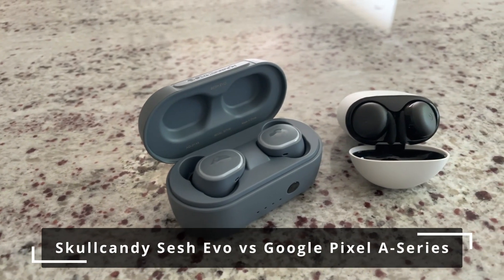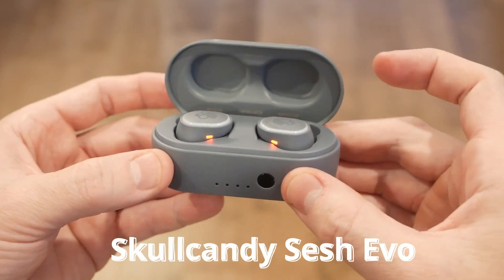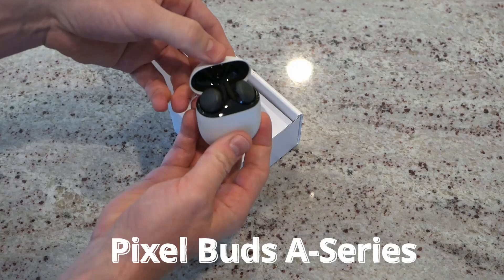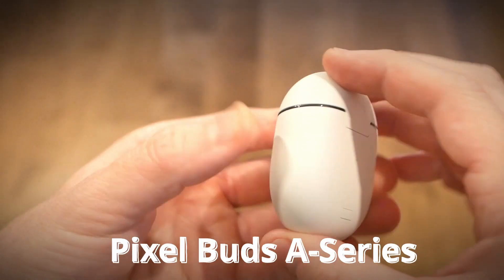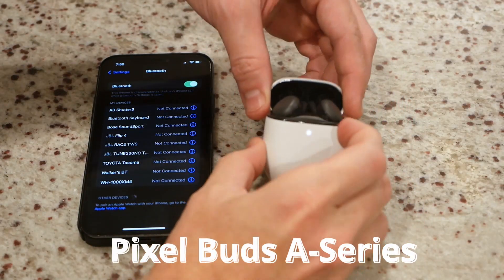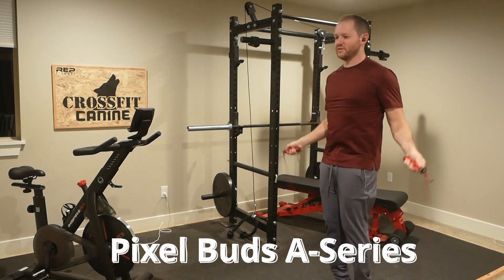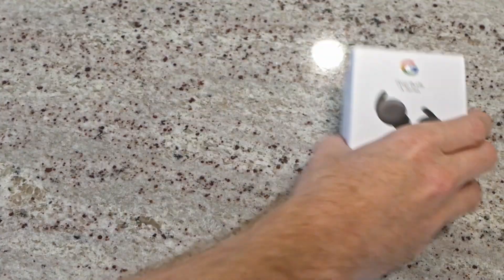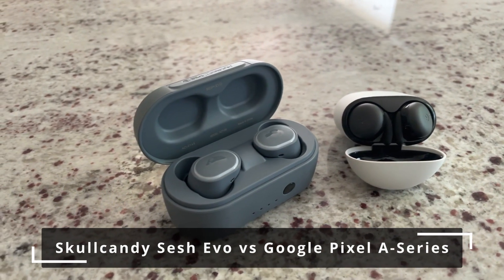Skullcandy Sesh Evo vs Google Pixel Buds A-Series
Pixel Buds A-Series at Amazon